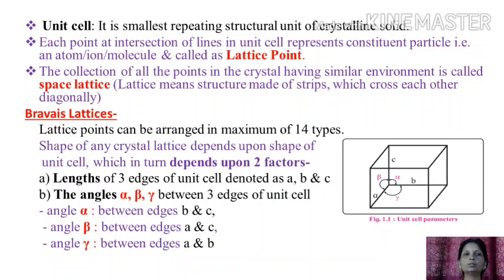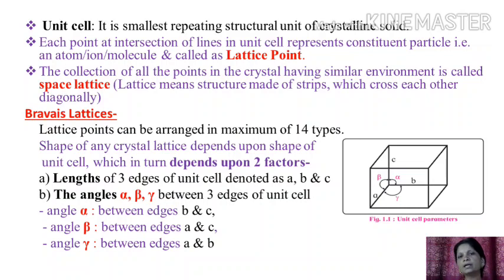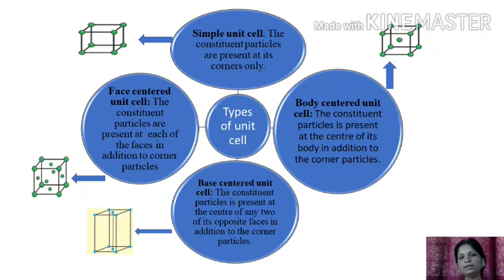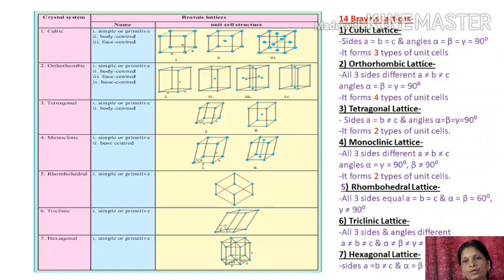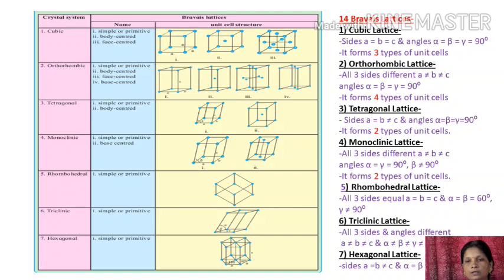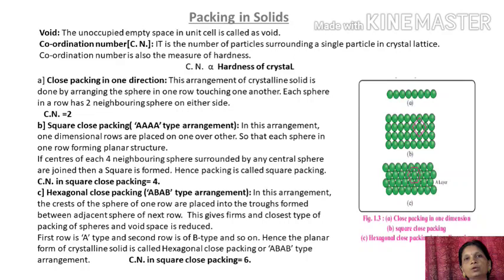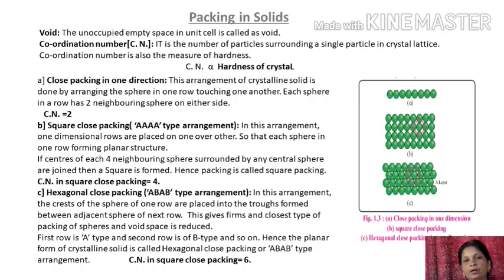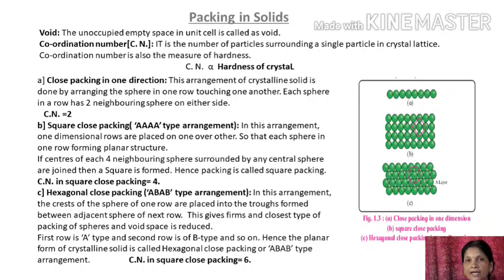Solid State Class 12 Chemistry Part -2 New syllabus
12th standard topic Solid State Part-2 so check it out.